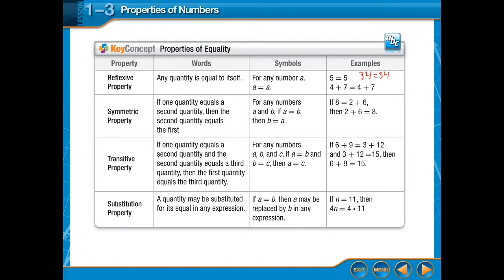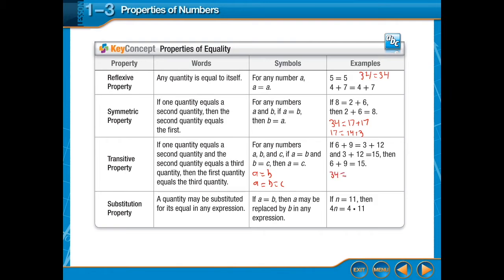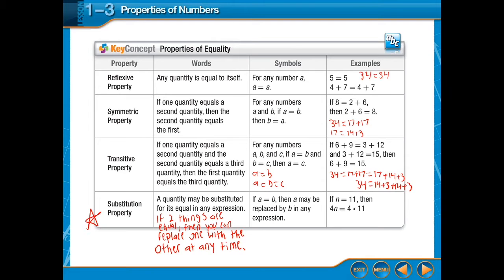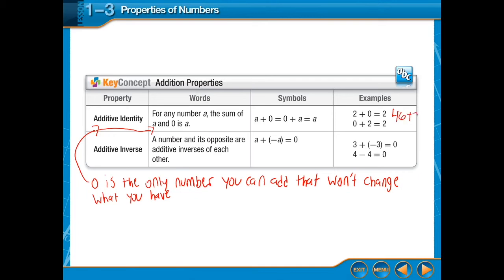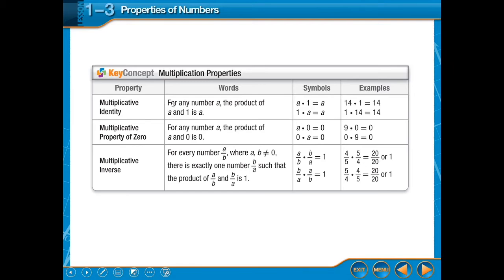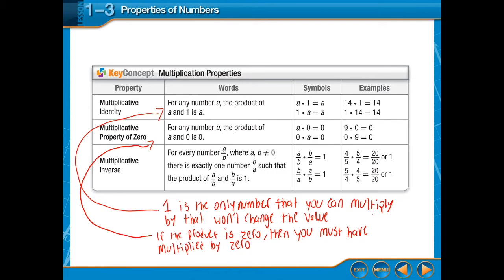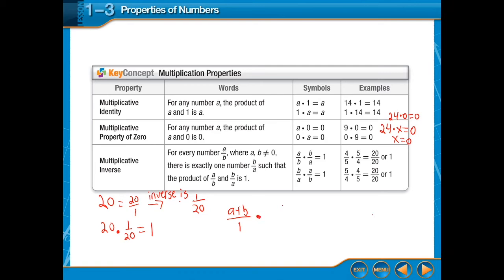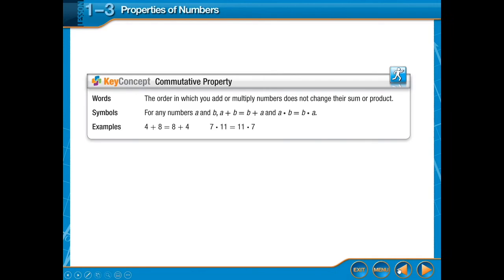Properties of Real Numbers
These are the rules we have to follow and can use to manipulate math in the coming course. They’re like the abcs of algebra. Or in geometry you will call them axioms